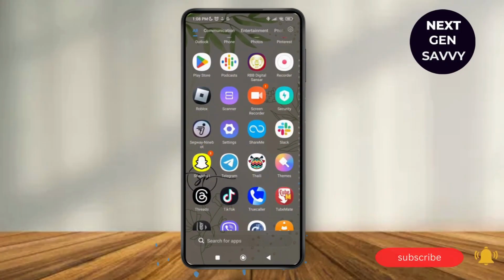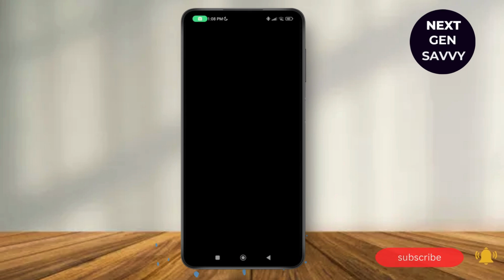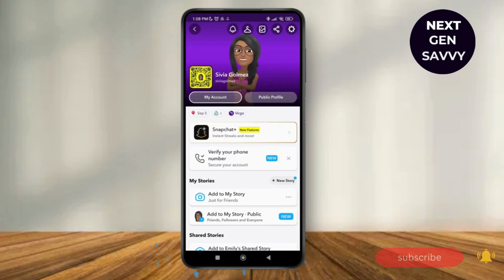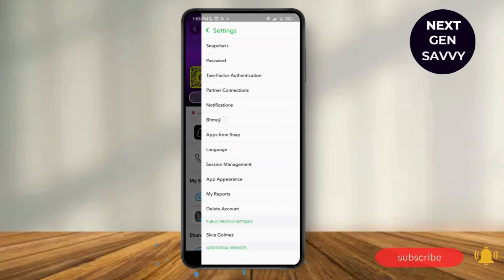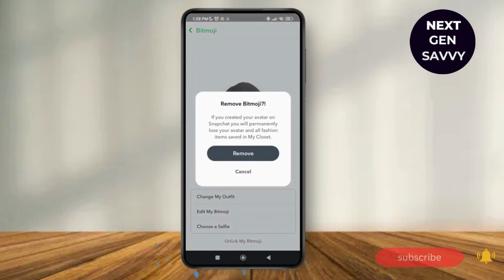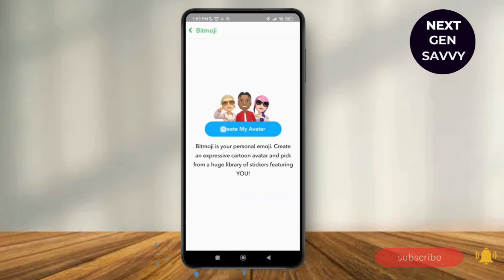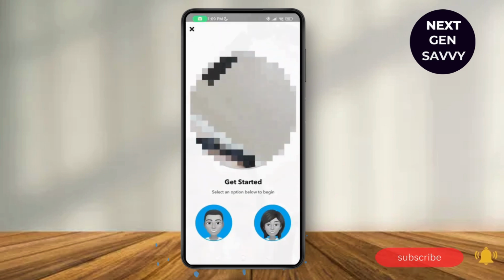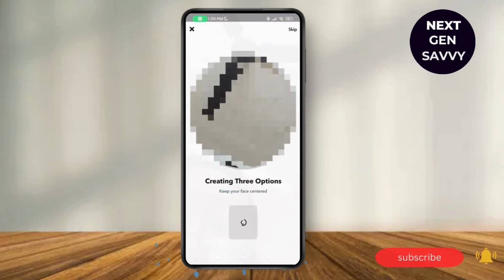How To Change Bitmoji Gender on Snapchat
Welcome to our step-by-step guide on "How To Change Bitmoji Gender on Snapchat"! If you've ever wanted to update or change your Bitmoji gender on Snapchat, this video is here to help. Whether you're looking to switch your Bitmoji from male to female, female to male, or customize your Bitmoji to reflect your identity better, we’ve got you covered. Watch this tutorial to learn how to easily update your Bitmoji gender settings in just a few simple steps!

In this video, you'll learn:

How to change your Bitmoji gender on Snapchat
How to switch from male to female Bitmoji on Snapchat
Steps to customize your Bitmoji avatar’s gender
How to update Bitmoji settings on Snapchat
How to change your Bitmoji character on Snapchat